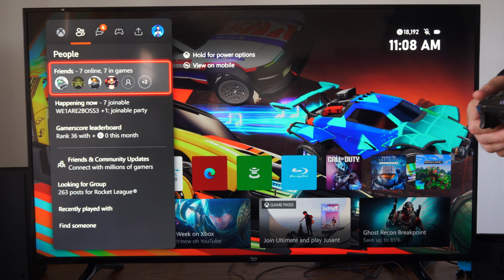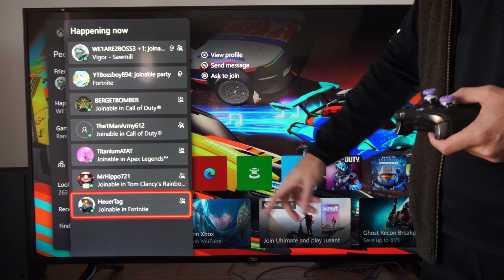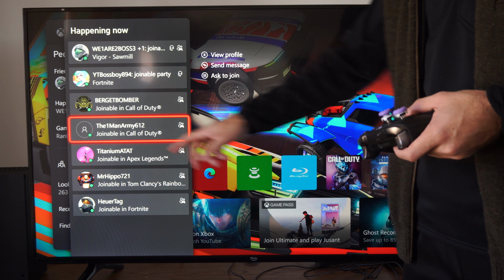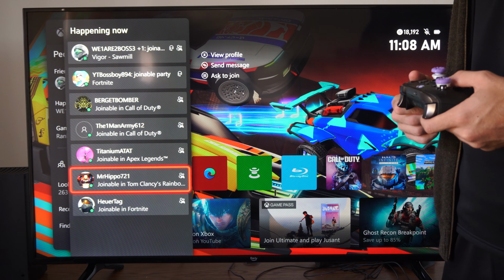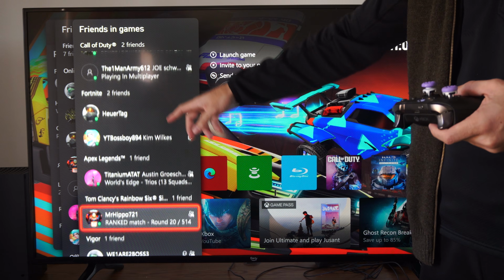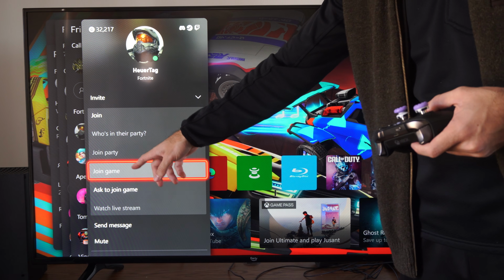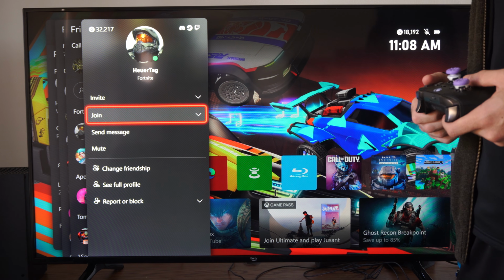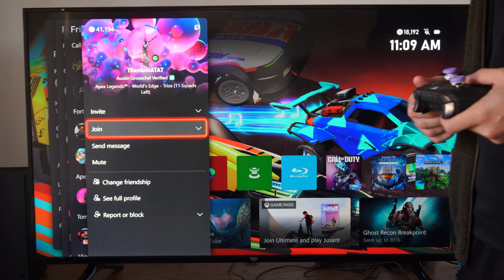How to Join a Friends Game without an Invite on your Xbox Series X (Settings Tutorial)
To join a friend’s game without an invite on your Xbox Series X, follow these steps:

Party Chat Method:
If your friend is in a party chat, message someone within the party and ask them to send you an invite.
Once you receive the invite, accept it, and you should be able to join the party.

Xbox App Method:
Download the Xbox App on your PC.
In the app, navigate to the “Invite Only” section.
Invite your friends to the party or join the party directly.
Xbox Guide Method:

Go to the multiplayer menu and start a party.
Scroll down to voice controls and select the option to make the party invite-only.

Invite people to the party from the party menu.
Remember that joining an invite-only party without an invite might not always be possible, as it defeats the purpose of having this option. Communication with your friends within the party is essential to coordinate invites and join their games.